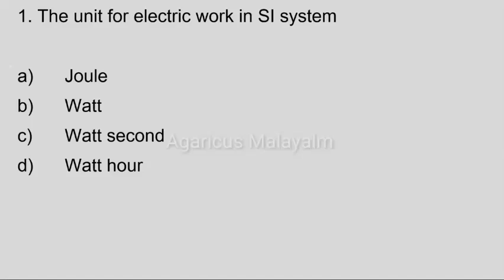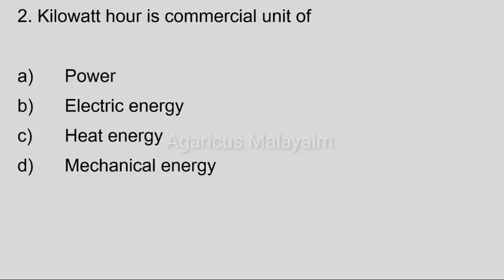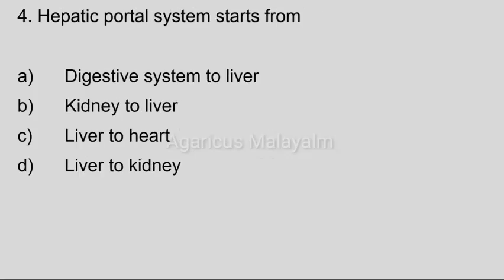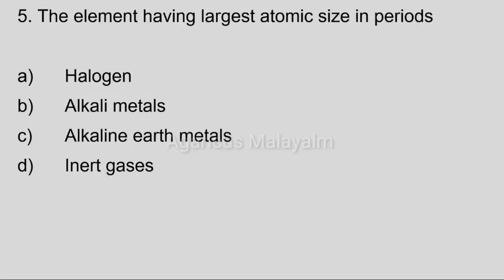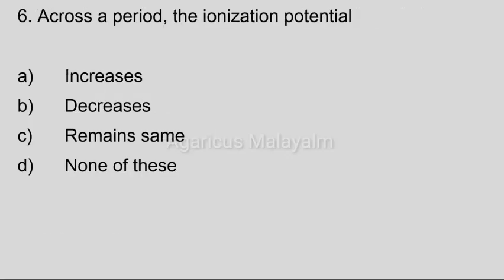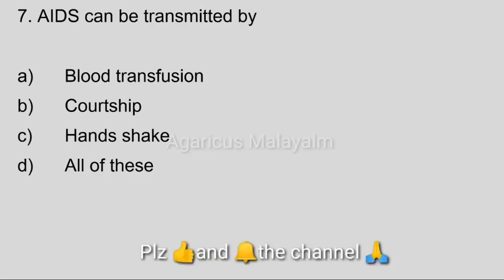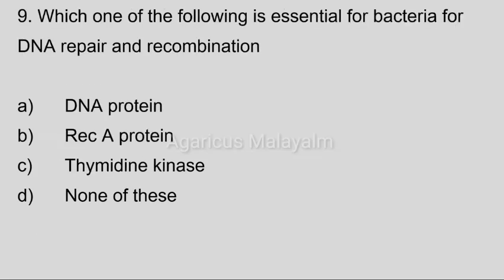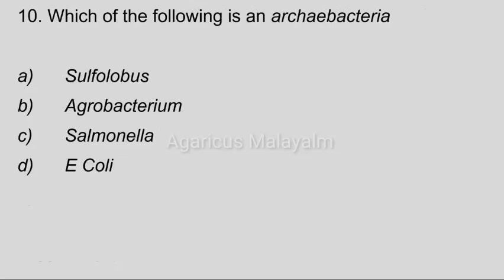LAB ASSISTANT | KERALA WATER AUTHORITY | PART - 20 | MCQ